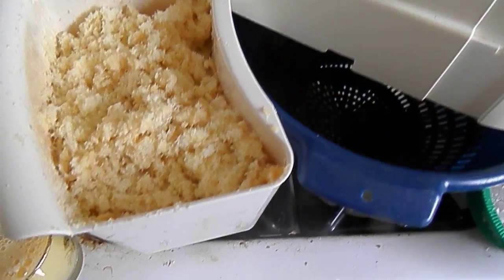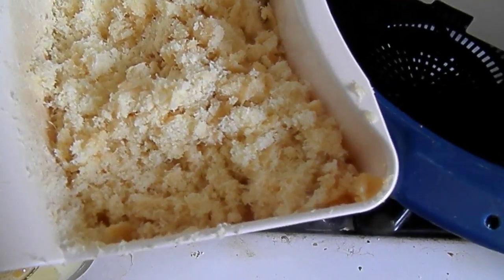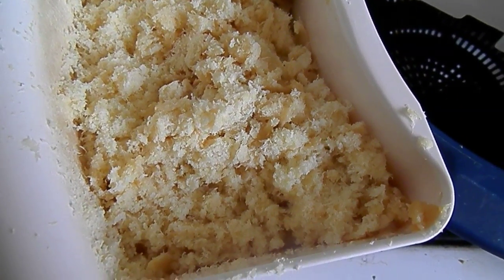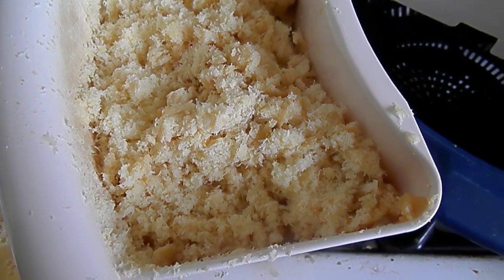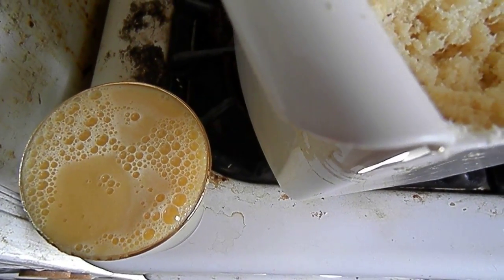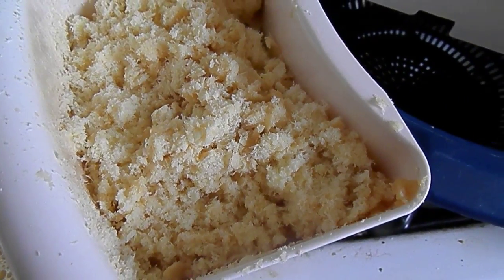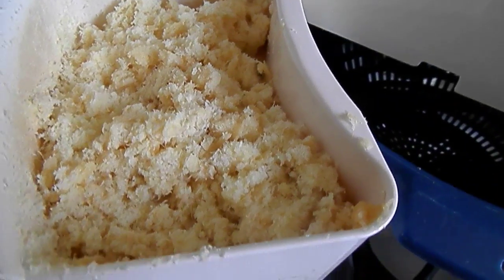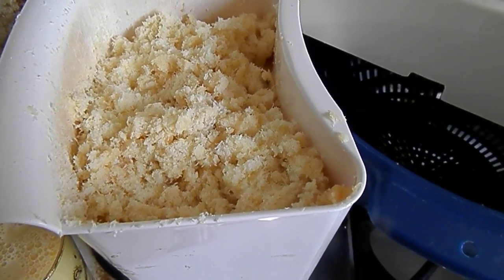P6080106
Pulp is useful, too.